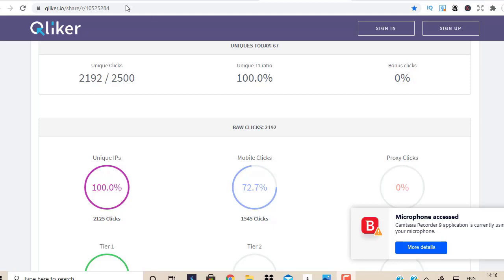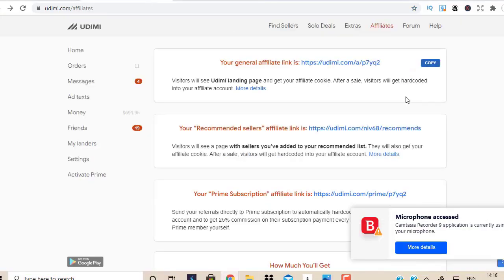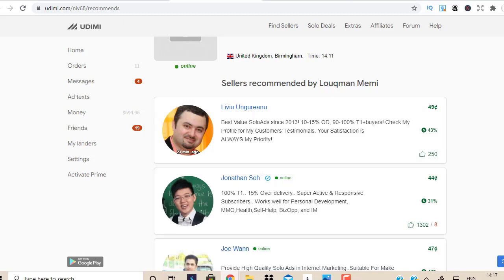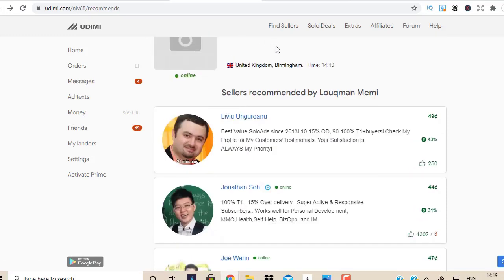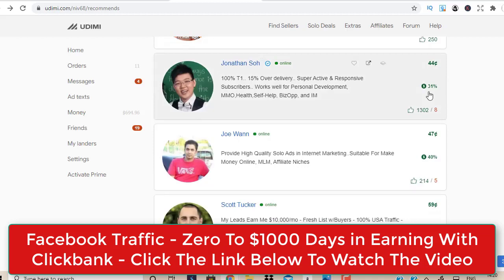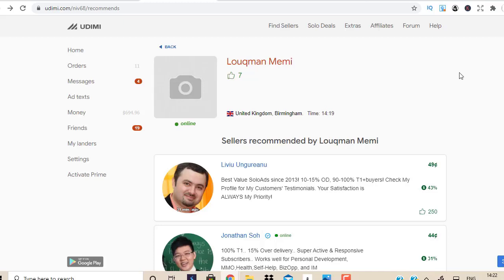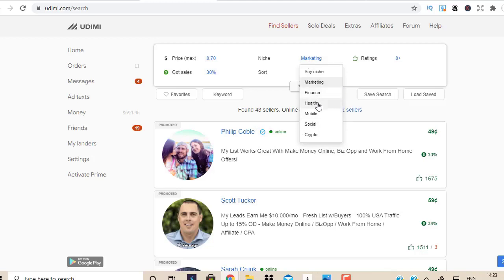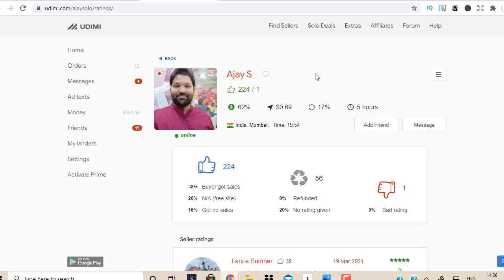🔥My TOP RECOMMENDED SOLO AD Vendors 2022 - Make Your 1st Clickbank Sale In 24 Hours (UDIMI DEAL) 🔥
My TOP RECOMMENDED SOLO AD Vendors 2022 - Udimi Deal

My Clickbank Course is live - if you want to learn step by step how to go fro zero to 4, 5 and 6 figures online promoting other peoples offers then this is the perfect course - 100% newbie friendly: CLICK HERE: 👉 ➤ ➤ ➤

UDIMI has so many deals, in my above video, I have chose and pick the best of the best solo vendors that could get you quality traffic and potential sales, a lot of people struggle with solo ads traffic in the beginning, they don't know who to chose and how to go about it, I have done the heavy lifting for you, you just have to pick the one you like and take action, now if you want to learn clickbank affiliate marketing in depth then I recommend getting my course: CLICK HERE: 👉 ➤ ➤ ➤

Ready to become a traffic expert?

Traffic is the king, if you can become an expert in traffic, you have solved 80% of the problem.

I promise if you follow the steps, you will never struggle with traffic again.

If you still haven't subscribe to my channel then go and give my video a thumbs up, smash the RED SUBSCRIBE button and turn on the notification bell for future updates - subscribe by clicking

Would you like to become an expert with Facebook traffic ads? imagine being able to make $1000 a day every single day promoting clickbank offers on Facebook?

Is that possible and does FB allow clickbank promotion? of course.

How?

Well! there's a training which you can watch and see how this 3 step system works, and how newbies are going from zero to $1000 days with clickbank using FB traffic.

INTERESTED?

Just because I make money does not mean you will make money.

Results, screenshots, titles and thumbnail images etc. are for inspiration, SEO and CTR purpose only, and should NOT be considered as real results.

All links on this channel without any exception which includes links  from my video as a recommendation or description links etc. are my referral links, every time someone clicks on any of my links through this channel and purchases the product, I will get credited and earn a commission, don't worry these commissions comes directly from the company and does not effect you in any way.